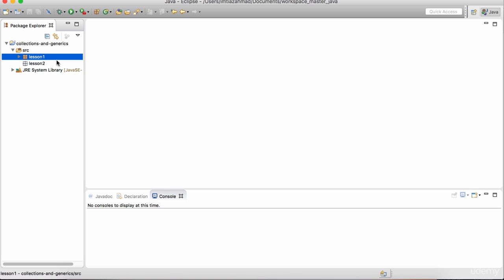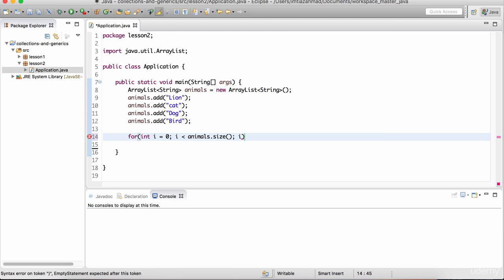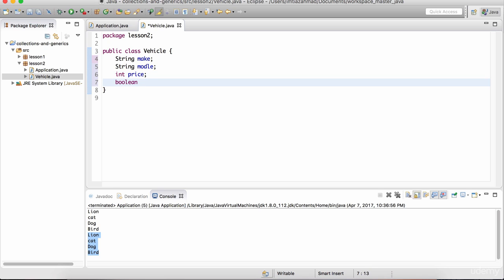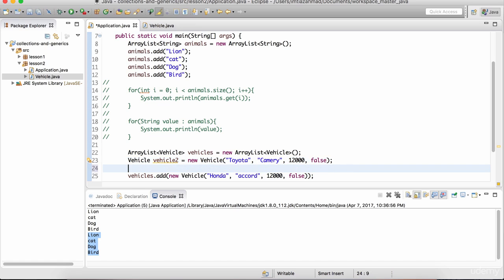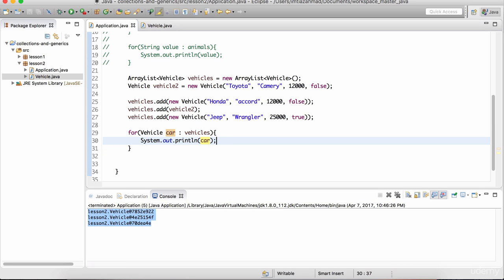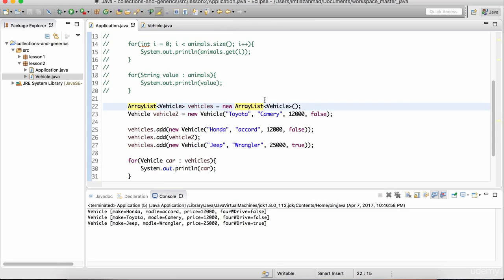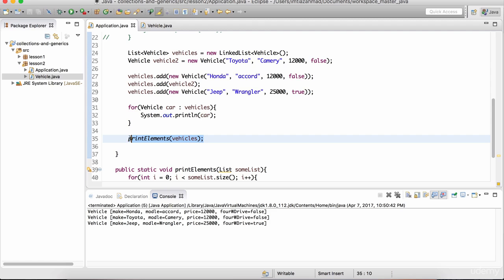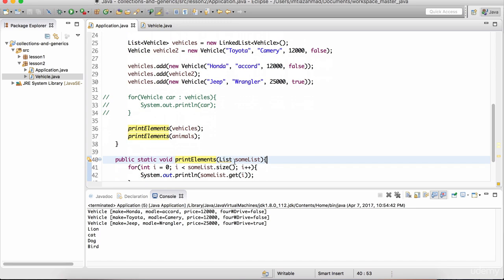Traversing Lists and Custom Types in Java